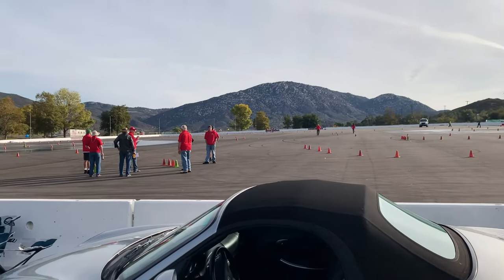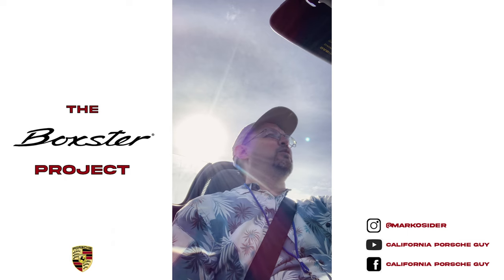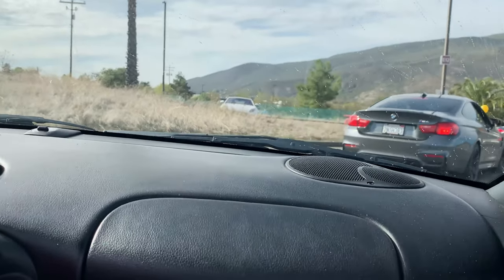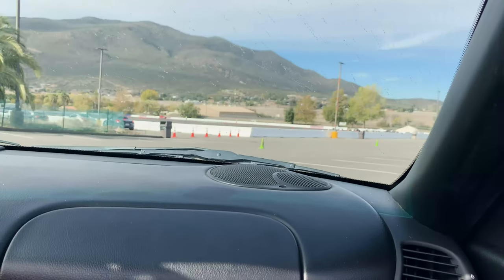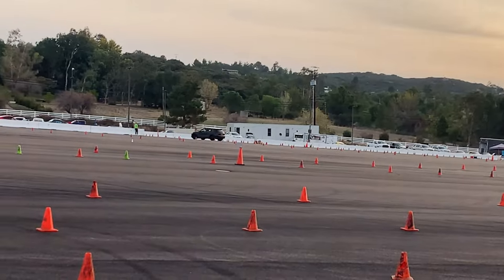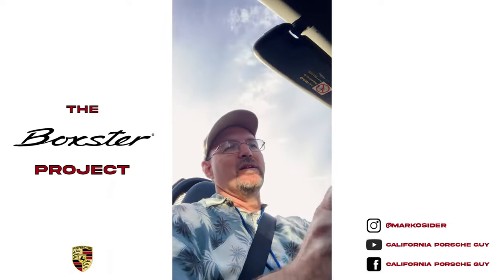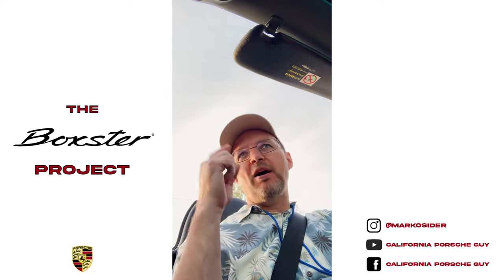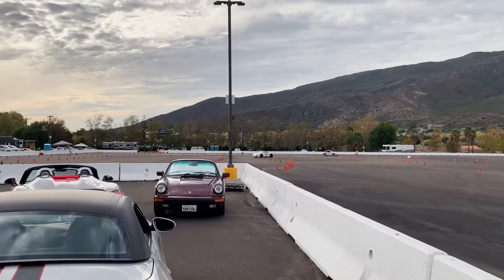Performance Driving School Day 1 - The Boxster Project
Performance Driving School Day1 - The Boxster Project
Enjoy Day 1 of Porsche's Performance Driving School. In this video I learn all sorts of Performance Driving techniques such as quick and evasive maneuvers, as well as spin-out recovery. Throughout the video are a lot of great and useful tips for any kind of driving, but even more so for Porsche owners. Let me know if you learned anything down below! DAY TWO COMING SOON!